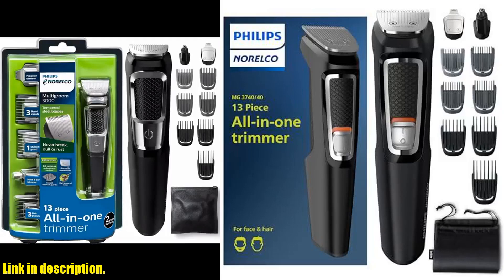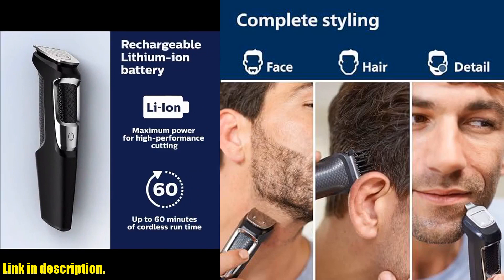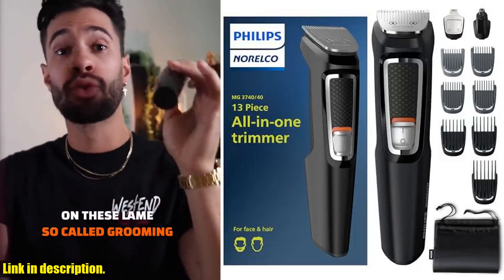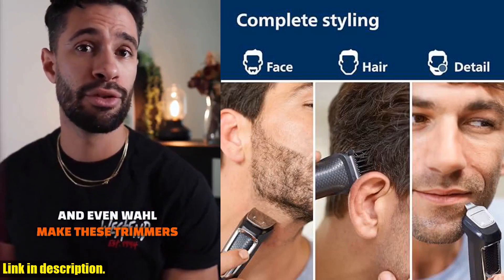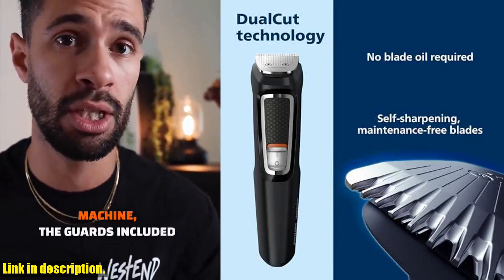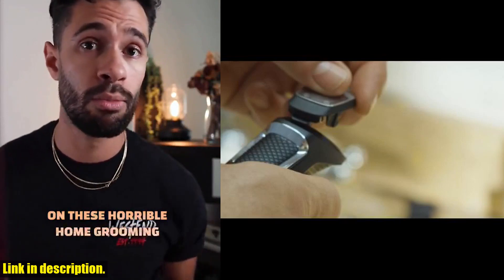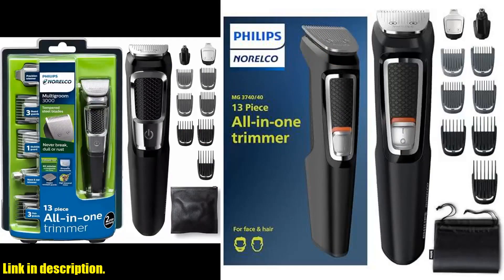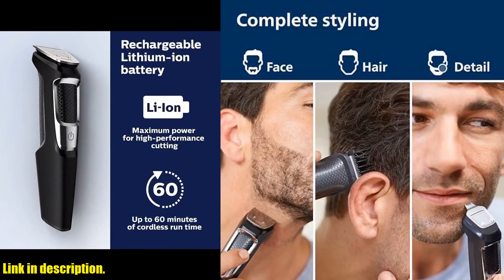Buy Philips Norelco Multi Groomer All-in-One Trimmer Series 3000-13 Piece Mens Grooming Kit for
Buy and Review Philips Norelco Multi Groomer All-in-One Trimmer Series 3000-13 Piece Mens Grooming Kit for Beard, Face, Nose, Ear Hair Trimmer and Hair Clipper - NO Blade Oil Needed, MG3740/40 on AMAZON Shop

PURCHASE LINKS:

- Philips Norelco Multi Groomer All-in-One Trimmer Series 3000-13 Piece Mens Grooming Kit for Beard, Face, Nose, Ear Hair Trimmer and Hair Clipper - NO Blade Oil Needed, MG3740/40

Looking for the ultimate grooming tool for men? Look no further than the Philips Norelco Multi Groomer All-in-One Trimmer Series 3000-13 Piece Mens Grooming Kit. With 13 pieces to cover all of your grooming needs, including beard and stubble trimming, precision trimming for sharp lines, and even nose and ear hair trimming, this kit has got you covered. The self-sharpening steel blades will remain sharp as day one for long-lasting, high-quality performance, and the best part is, no blade oil is needed! That's right, unlike the competition, you won't have to worry about maintenance with this trimmer. With a powerful battery that delivers up to 60 minutes of runtime and consistent trimming performance over time, this trimmer is the ultimate grooming experience.